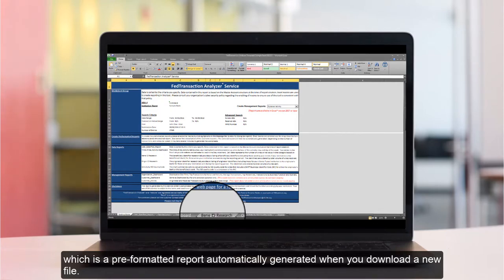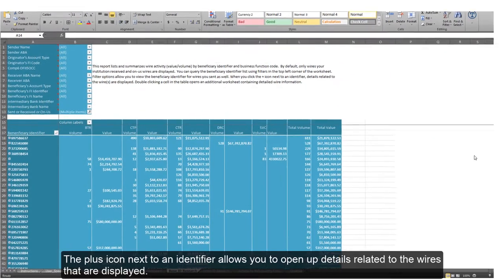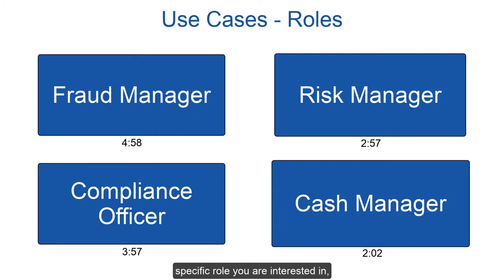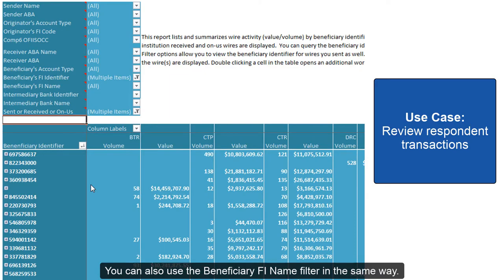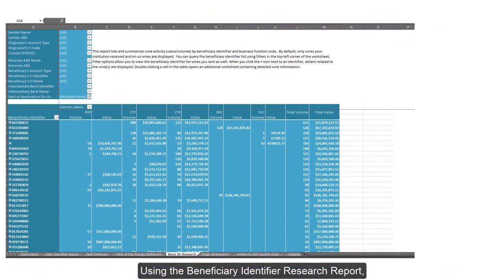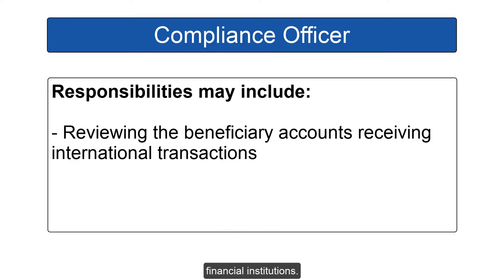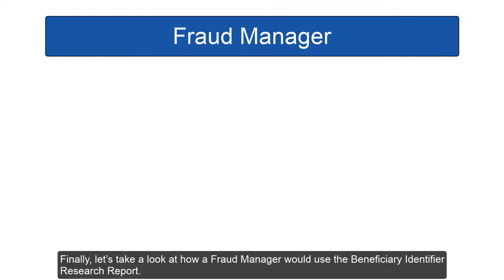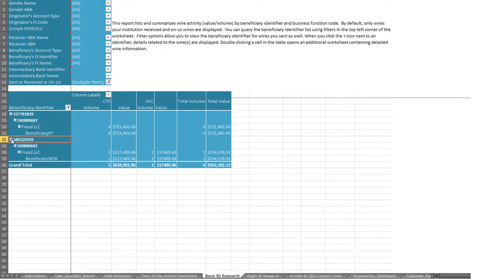FedTransaction Analyzer®: Beneficiary Identifier Research Report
In this video, we discuss the basics of the report and provide specific use cases based on four roles within a financial institution.